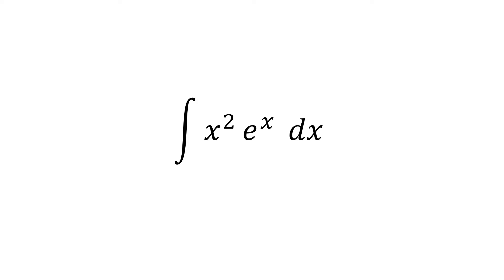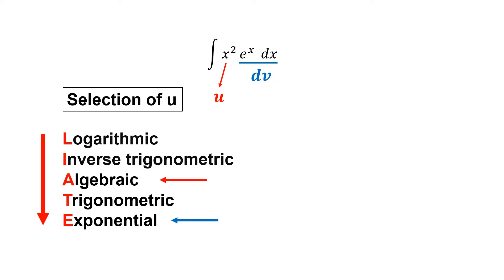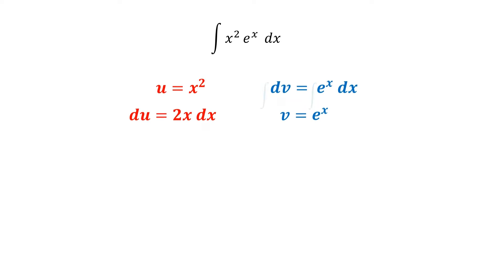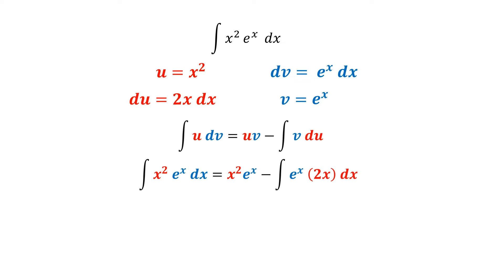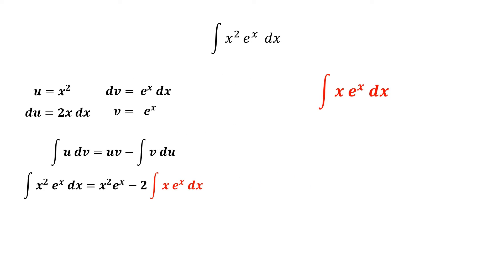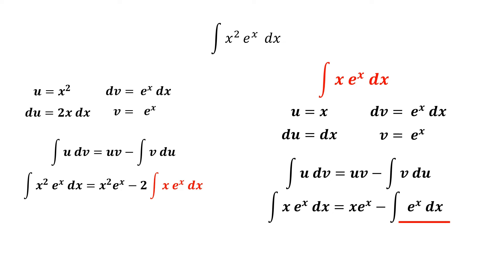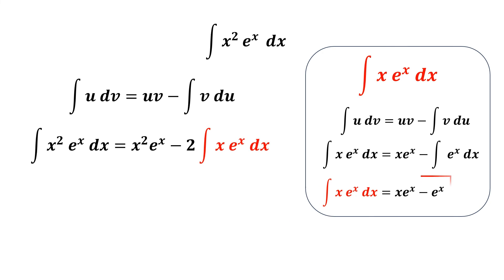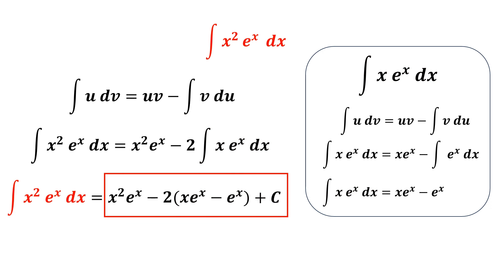How to Integrate (x^2 e^x) ?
Integral of (x^2 e^x) is solved using integration by parts twice. The first time of integration by parts leaves out the integral of vdu that consists of an algebraic and an exponential function. Therefore, integration by parts has to be used again and its answer is replaced with the initial integral vdu.

0:00 Integration by parts first time
0:49 Integration by parts second time